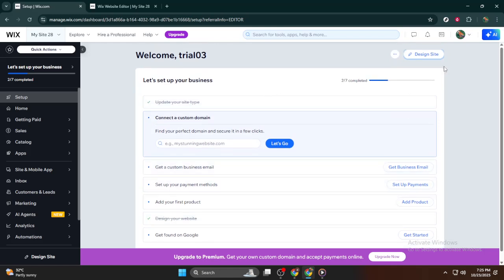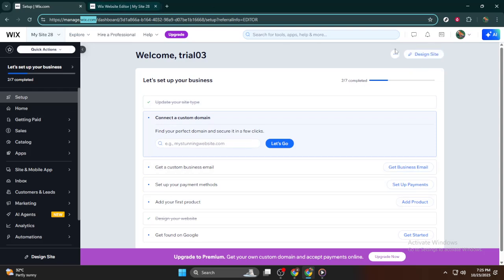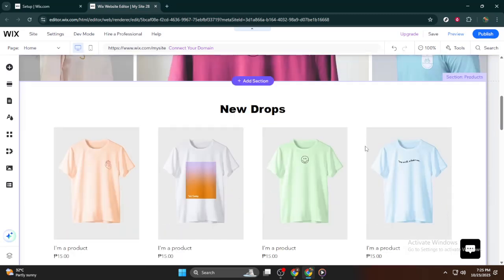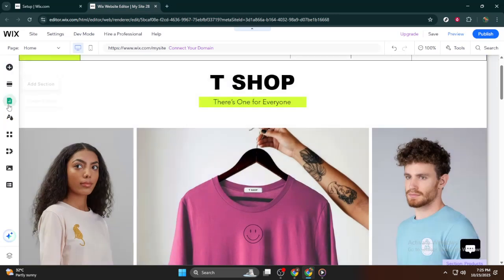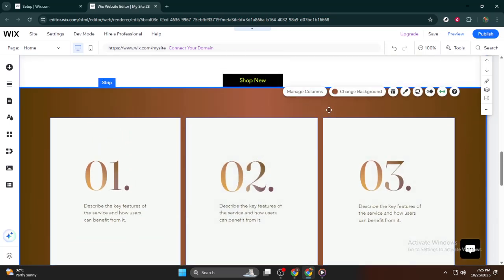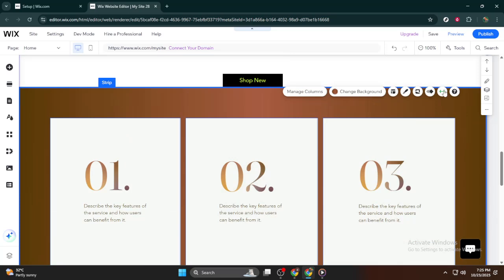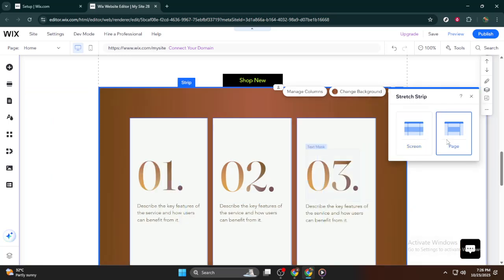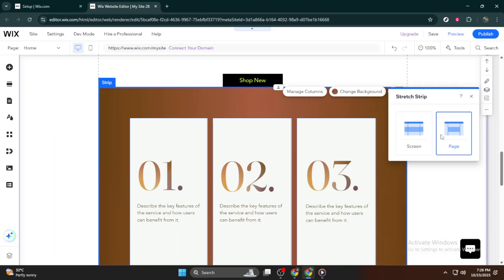How To Change Page Width In Wix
Want your Wix website to be wider, full screen, or perfectly centered? In this tutorial, I’ll show you step-by-step how to change the page width in Wix, so your site looks clean, modern, and professional on all devices.

✅ What You’ll Learn:

How to adjust page width in Wix Editor

How to switch between fixed width and full width (stretch to screen)

How to customize the site layout, margins, and content width

How page width affects desktop and mobile views

Tips for keeping your site responsive and visually balanced

🛠 Step-by-Step Guide:

Open your Wix Editor

Go to Page → Page Layout / Site Layout

Select Full Width (stretched) or Custom / Fixed Width

Adjust the width slider or enter specific pixel size (e.g. 980px, 1200px)

Modify margins and content alignment if needed

Preview on desktop, tablet, and mobile before publishing

🎯 Why Change Page Width?

Makes your site look more professional and modern

Better for large monitors, portfolios, blogs, and online stores

Improves user experience and design consistency

🔍 SEO Keywords / Tags:

how to change page width in wix, wix page width tutorial, wix full width page, adjust website width wix, change site layout wix, wix editor 2025, wix responsive design tips

📢 Don’t Forget To:

💬 Comment if you want a video on full-width strips or container resizing